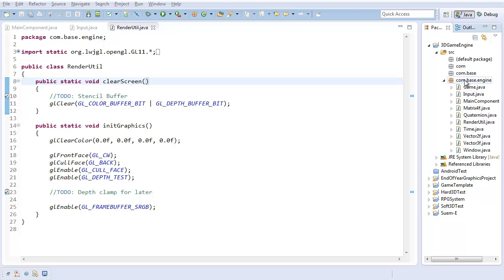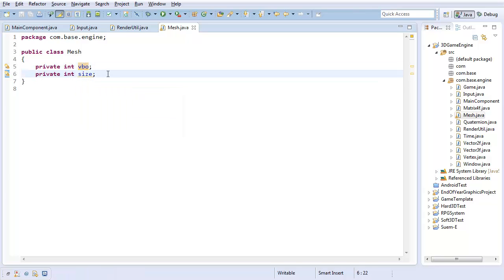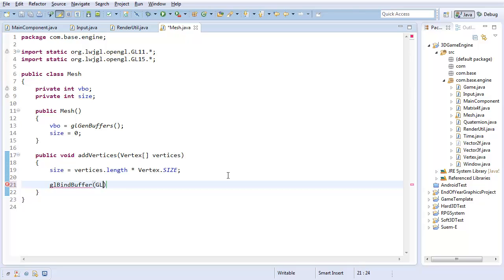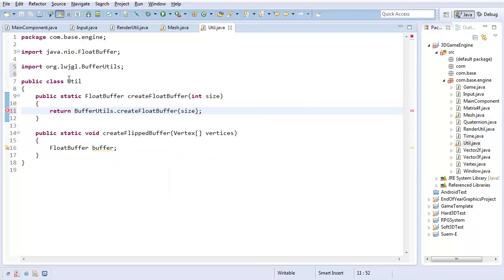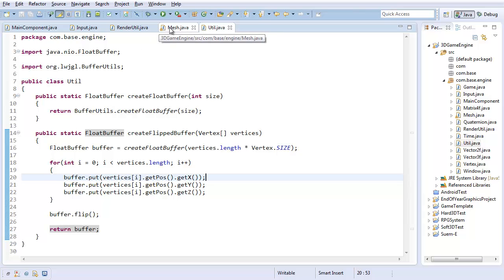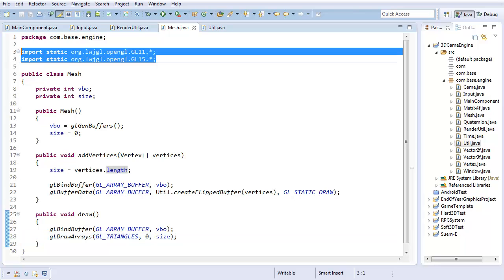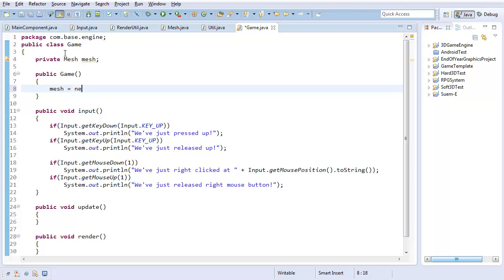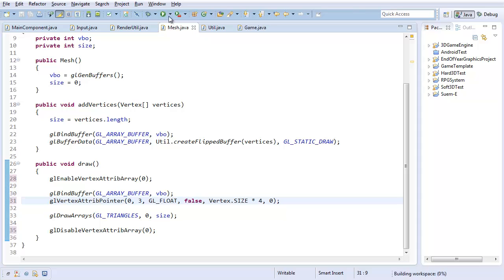#8 3D Game Engine Tutorial: Mesh Rendering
In this video, we create the tools needed to render a basic mesh